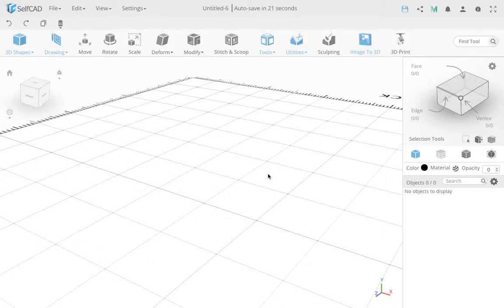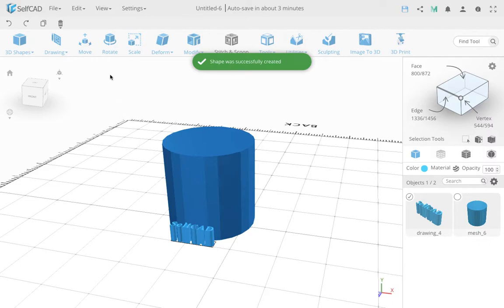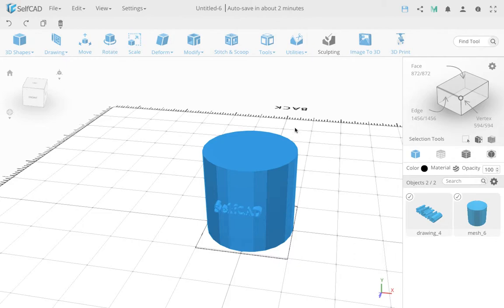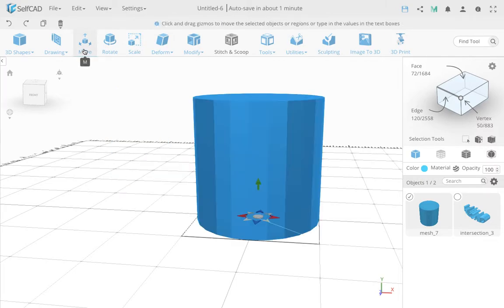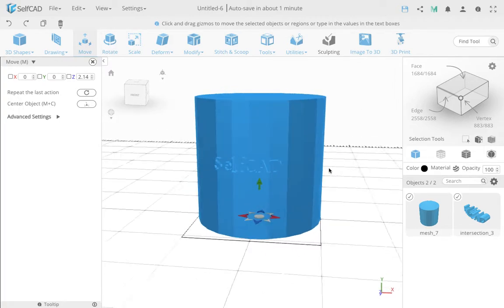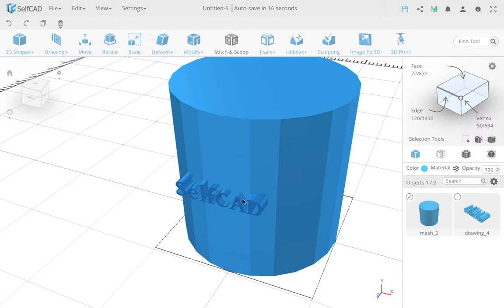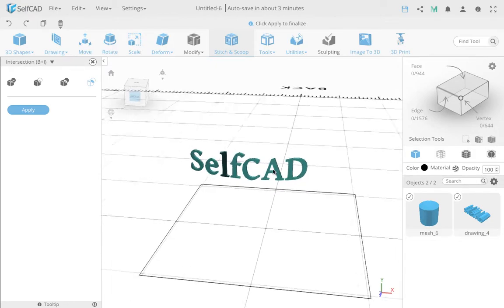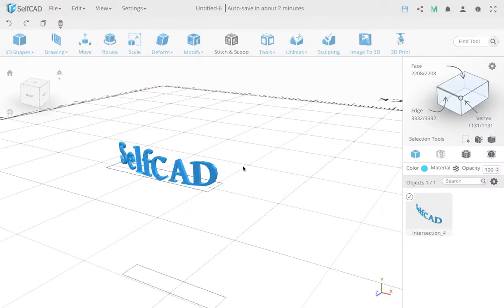How to wrap text on any 3d model using SelfCAD.com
In this online_3d_modeling tutorial, you will learn how to wrap text on any STL or other 3d models for your 3d_printing needs. Using the selfcad simple_3d_modeling tools.